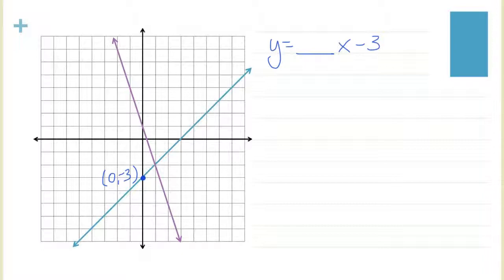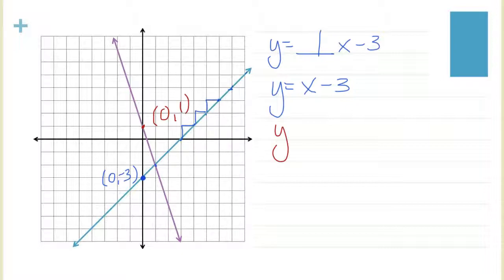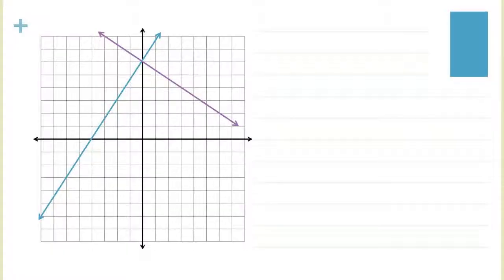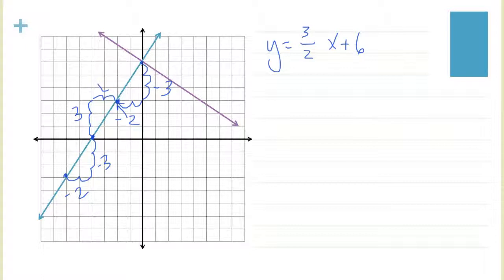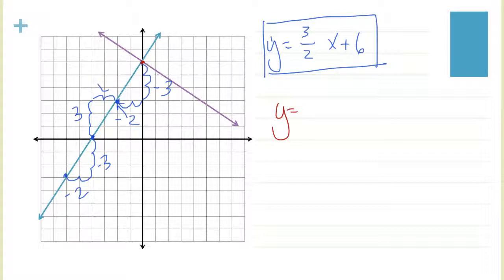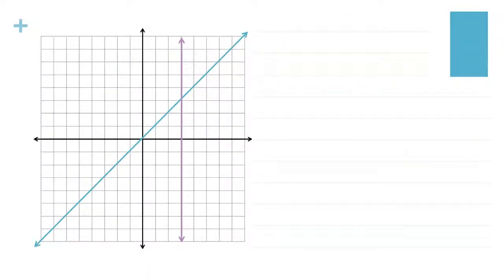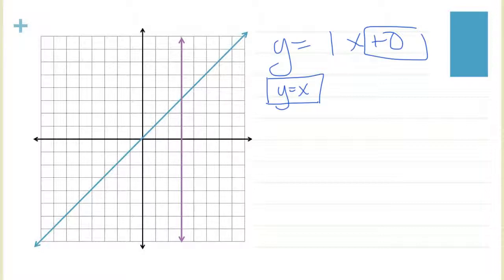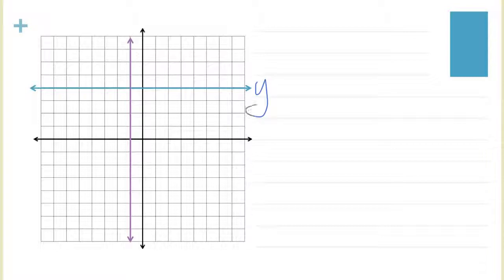3-8 writing equations from lines.mp4